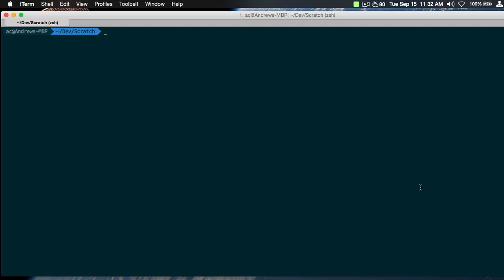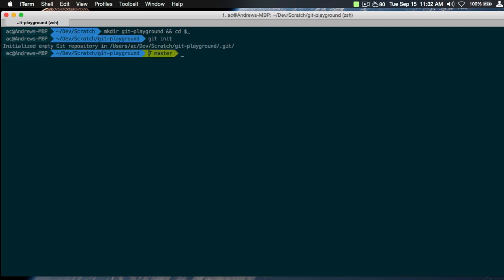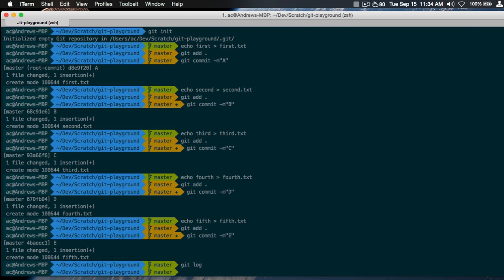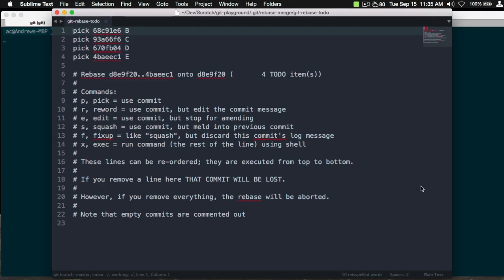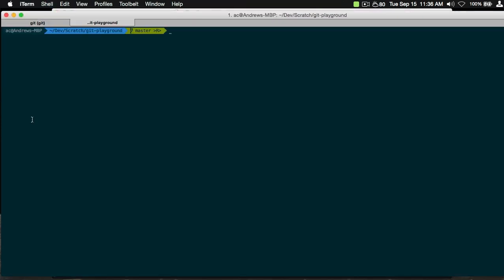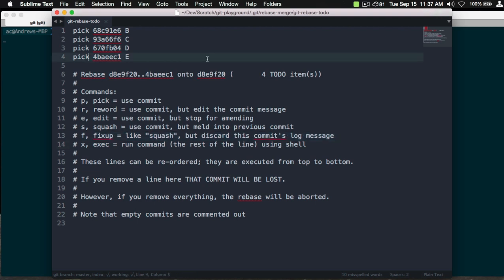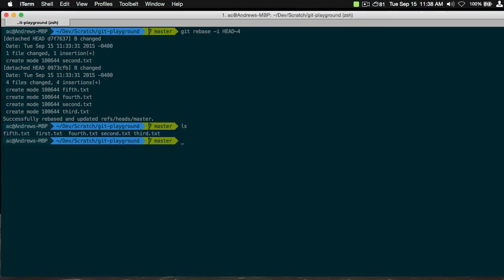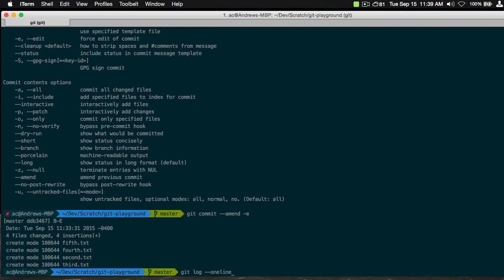Squashing multiple commits into one with GIT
How I setup my terminal in this video:

Customizing your Command Prompt (with iTerm) on MacOS for Productivity